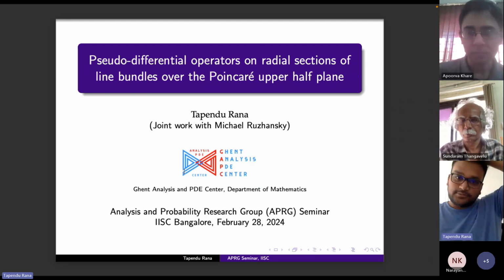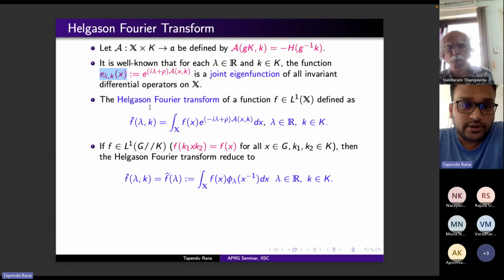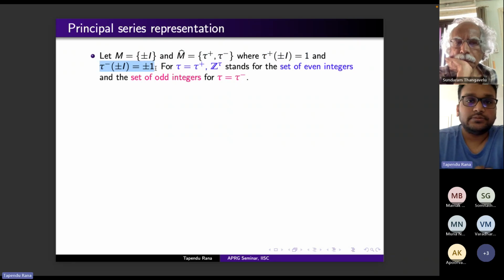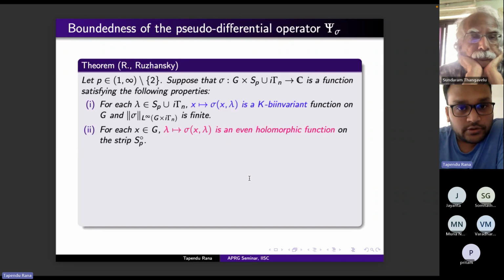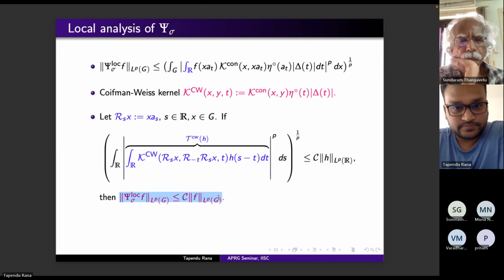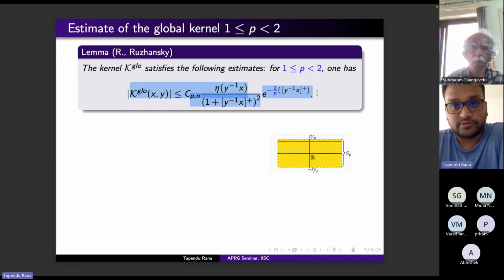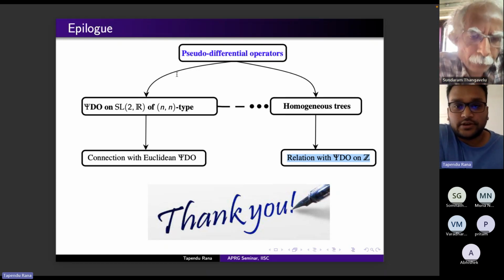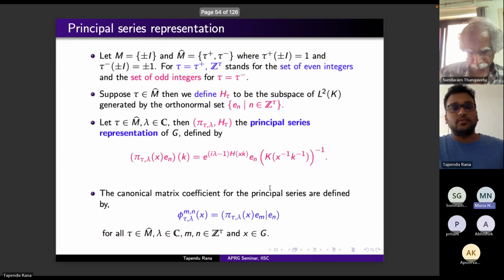APRG Seminar: 2024-02-28 - Tapendu Rana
Speaker: Tapendu Rana (Ghent University, Belgium)

Title: Boundedness of pseudo-differential operators on radial sections of line bundles over the Poincaré upper half plane SL(2)/SO(2)